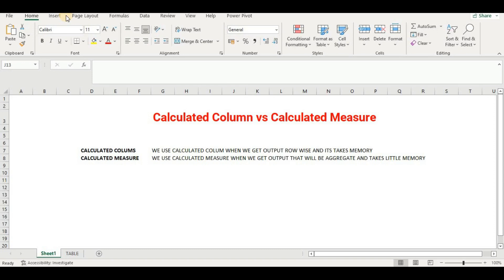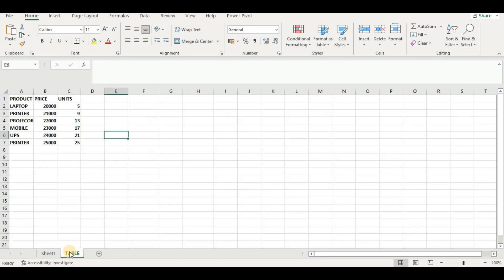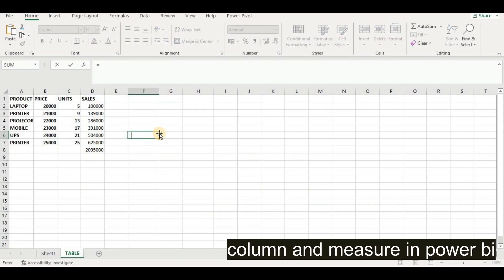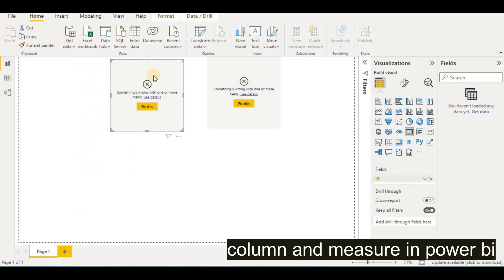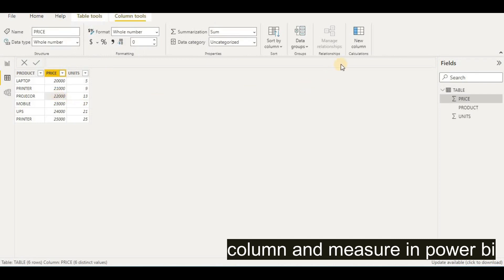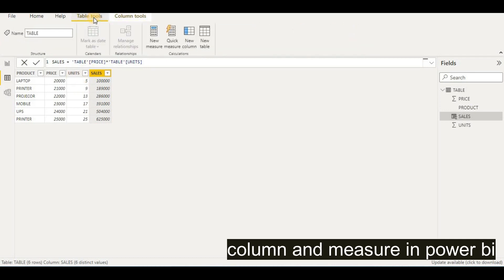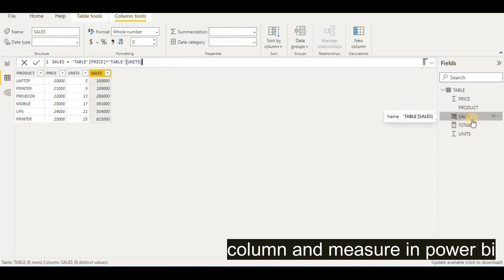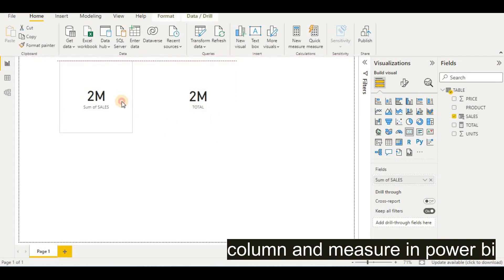5.5 How to convert a column and measure into power bi dax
In this video, we'll show you how to convert a column and measure into power bi dax. This is a useful skill for data analytics and is a fundamental step in working with power bi.

If you're looking to learn more about power bi, or to start working with it, this video is a great starting point. We'll cover the basics of how to convert a column and measure into power bi, and give you a taste of how to use it in your data analyses. After watching this video, you'll have a better understanding of how power bi works and be able to use it to your advantage in your data analysis!
In this video, I'll show you how to convert a column and measure into power bi dax.Power bi dax is a powerful data analysis tool that can be used to analyze and understand your data. In this video, I'll show you how to convert a column and measure into power bi dax, so that you can start to analyze your data and figure out what's going on within it.5.5 How to convert a column and measure into power bi dax A channel is about data analytics and data science  training in Excel, PowerBI, Python,tableau  and machine learning.